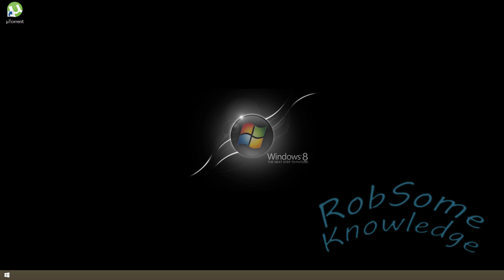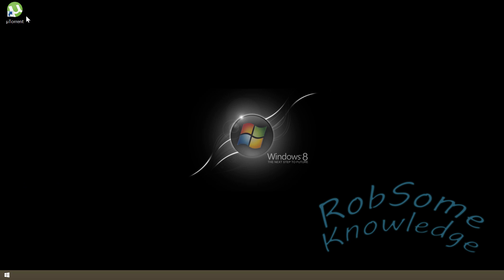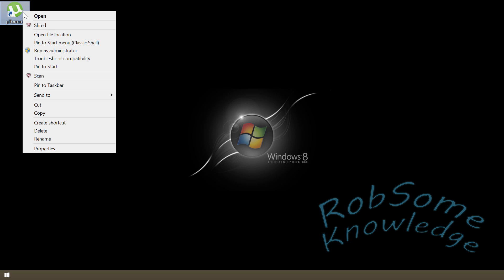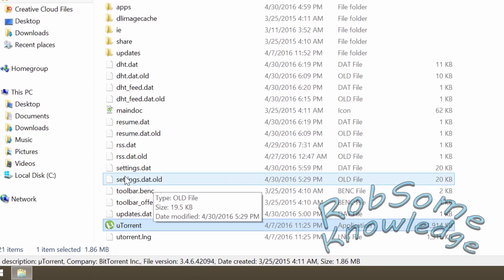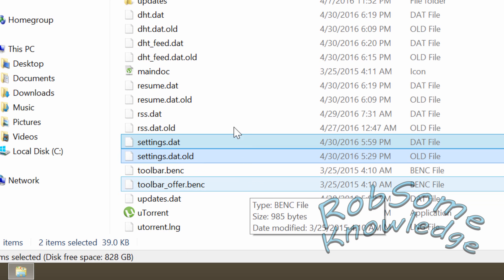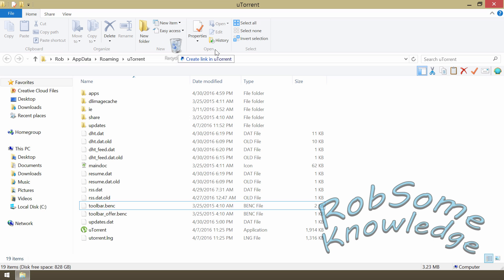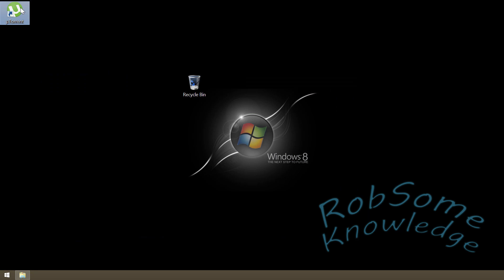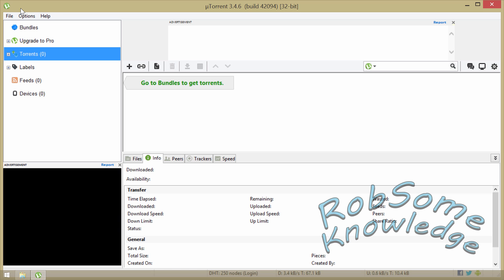How to Restore uTorrent Default Settings - Works for ALL VERSIONS!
This is a quick video that will help you restore/reset all of uTorrents settings to the default, like when you first downloaded uTorrent.